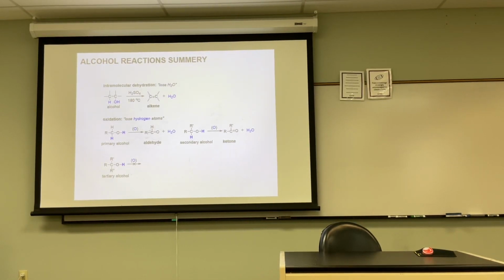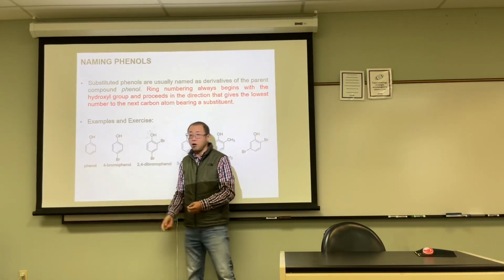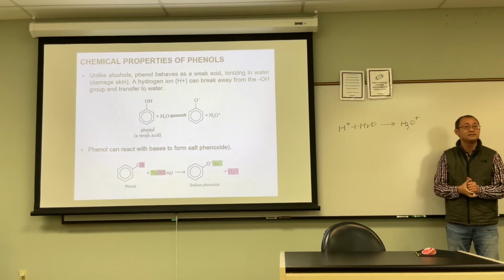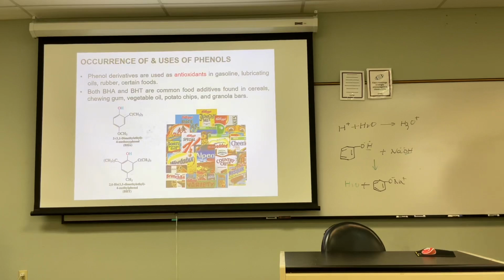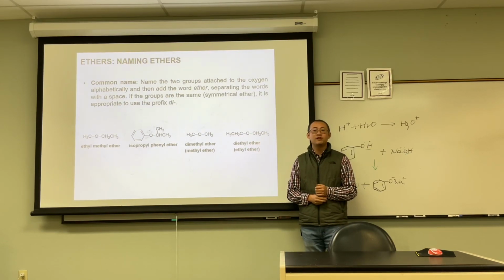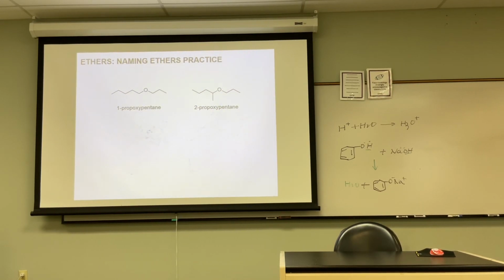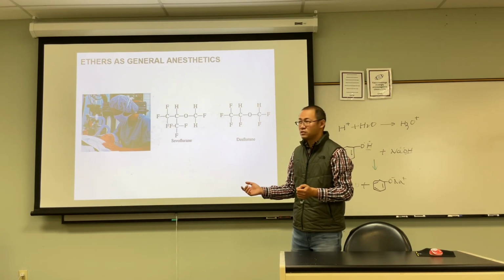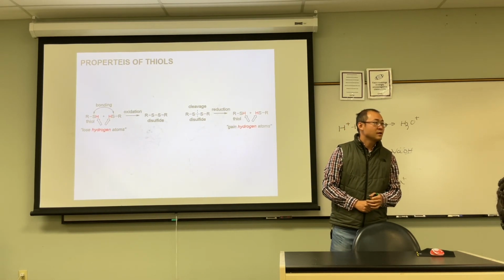CHEM 102 Chapter 3 Alcohols, Phenols, and Ethers - 2023 - 2